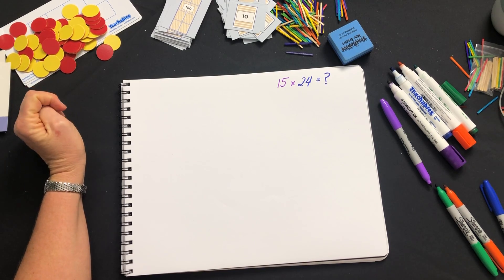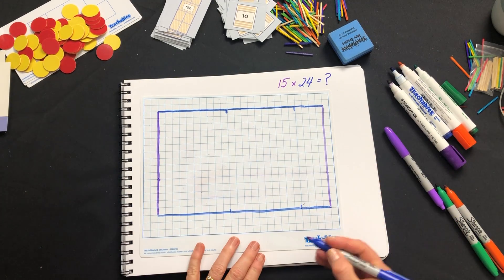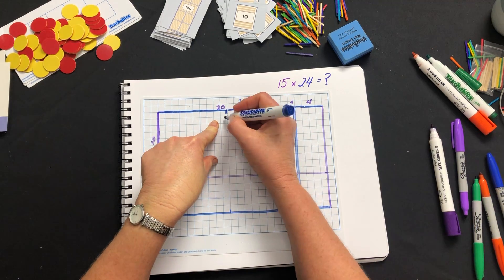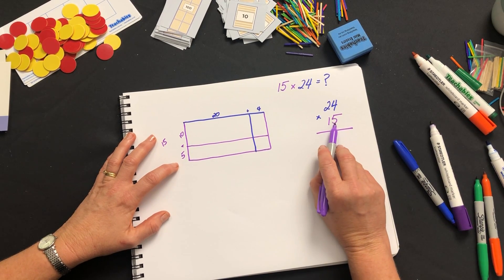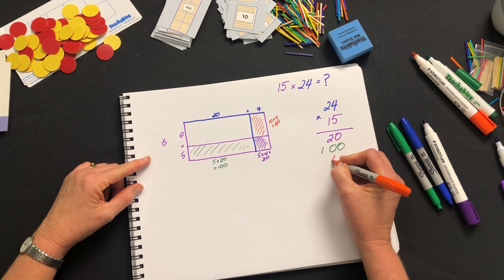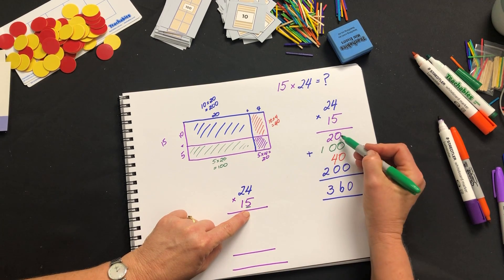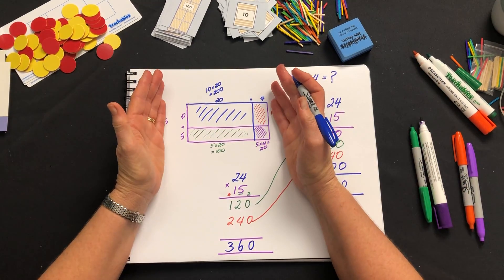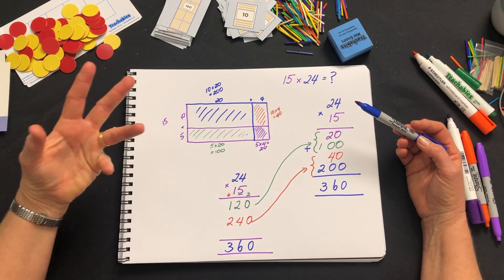Multiplication by 2 digits eg 15 x 24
This video builds on the previous video eg 23 x 4 where we use an array/rectangle to represent the multiplication.  The array model breaks down each step in the written method enabling the student to see each of the multiplications and add them together to get the whole. No memorisation of steps or special tricks like  "putting down a zero" that don't build understanding and can result in misconceptions.